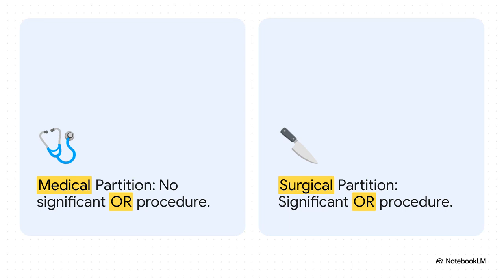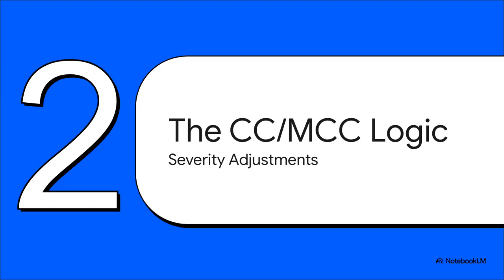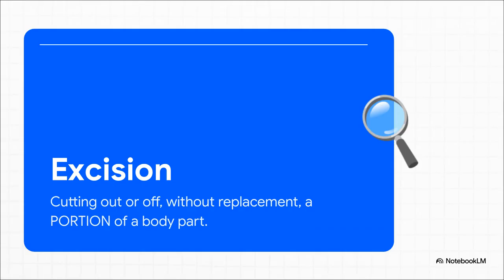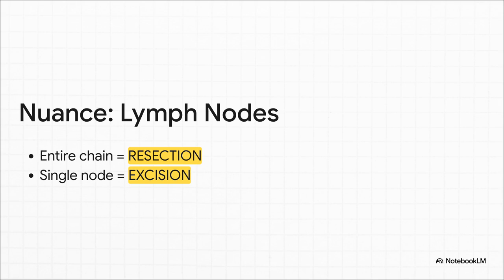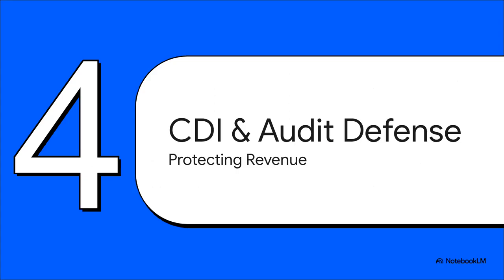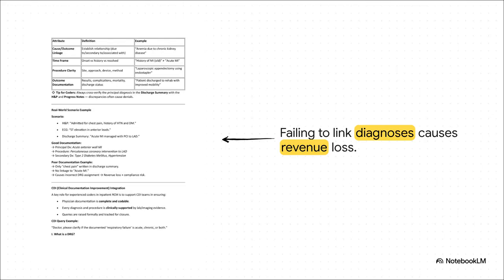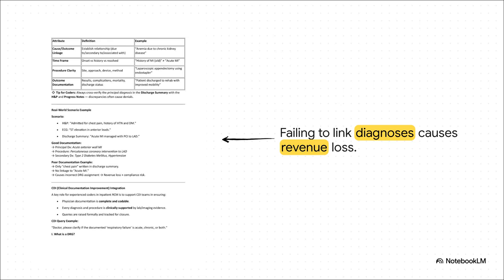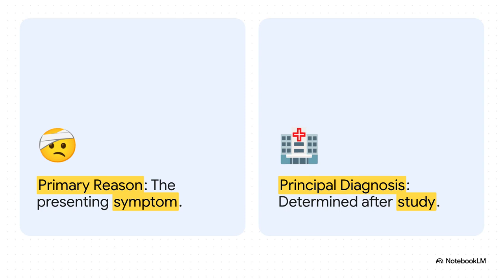Medical Coding IPDRG Training PART 96 Major Diagnostic Category 10 Endocrine & Metabolic Surgery